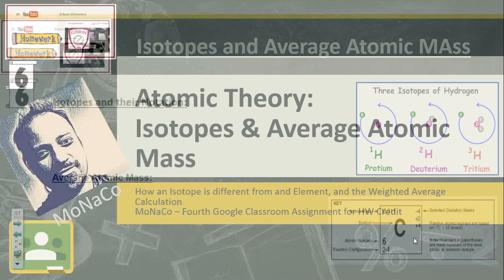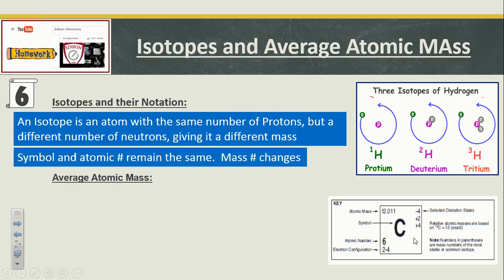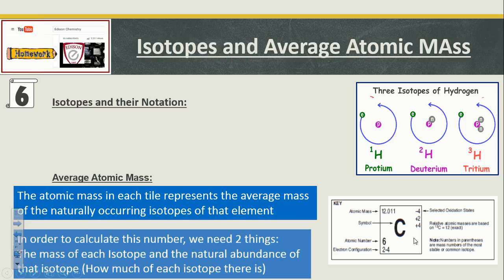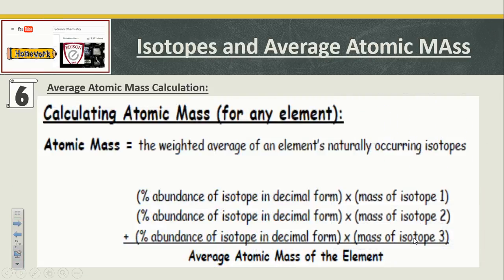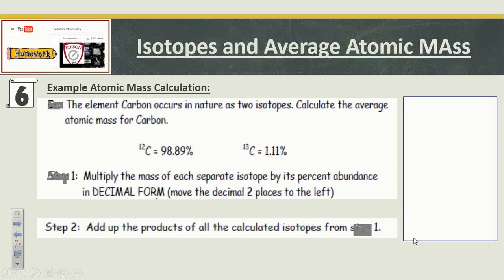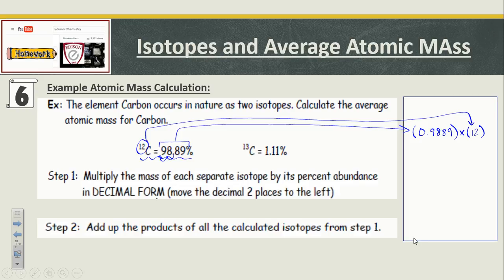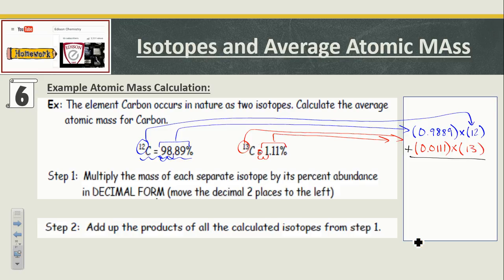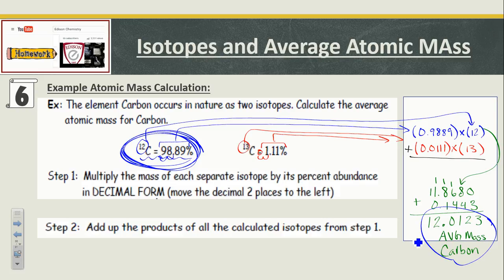Atomic Theory HW #6